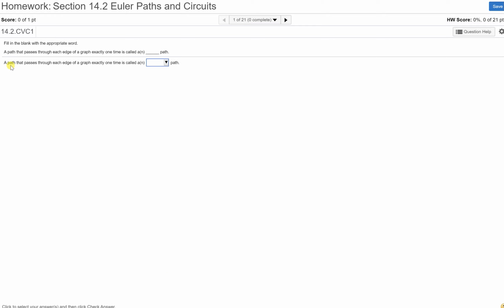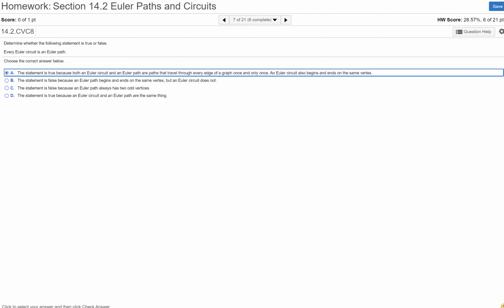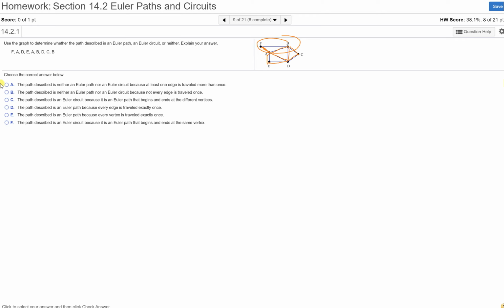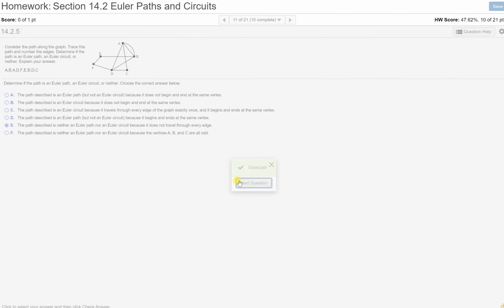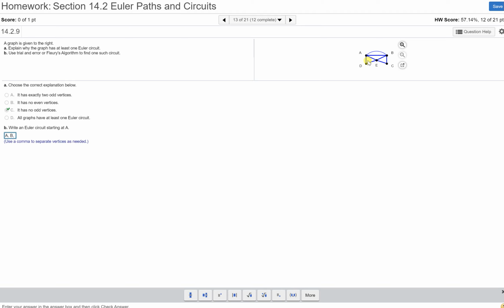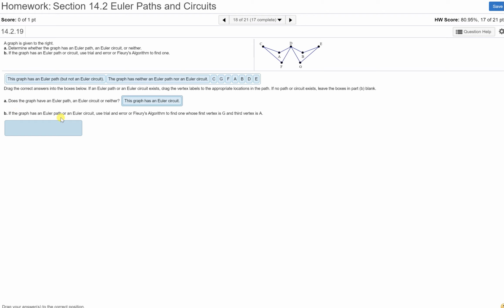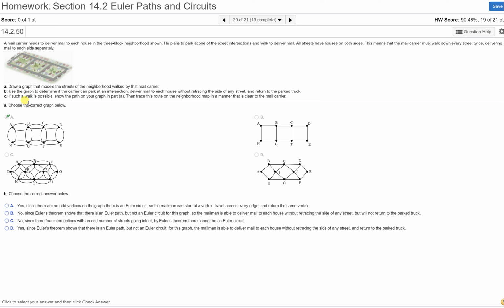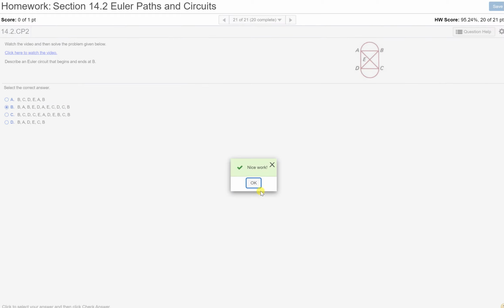MGF1107 Ch. 14.2 CW